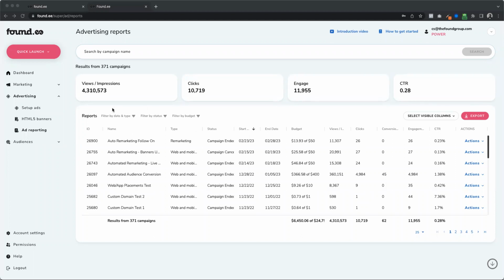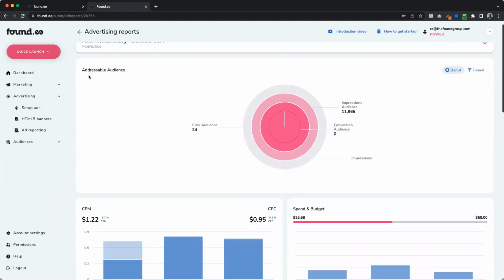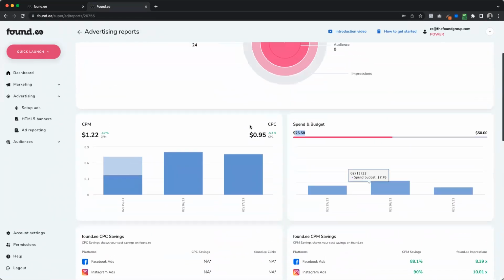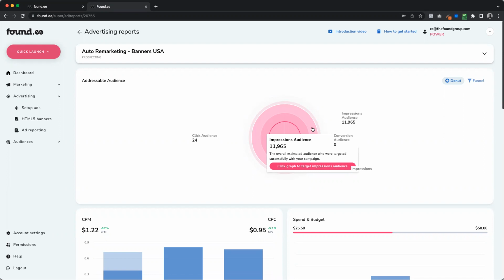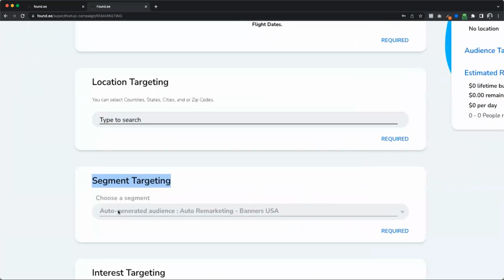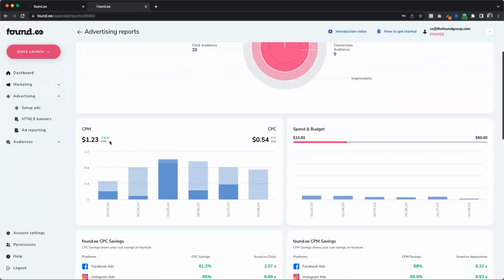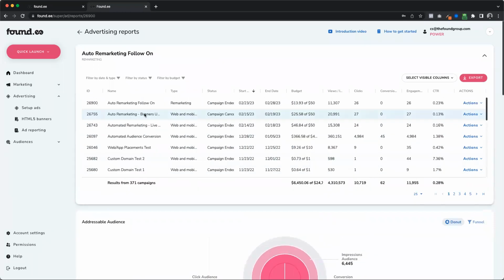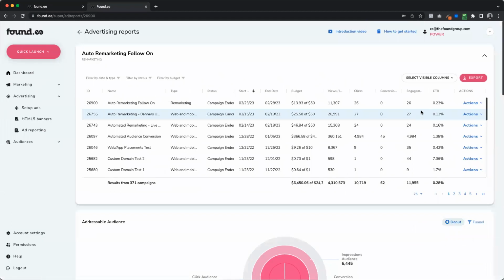found ee Tutorial - Follow On Remarketing Campaigns